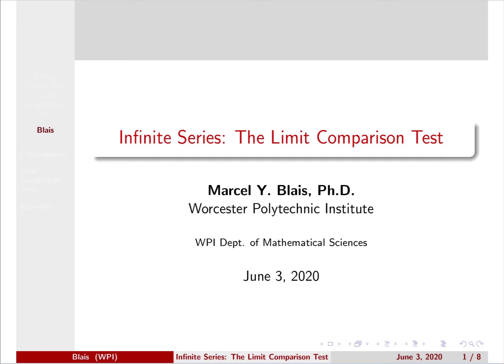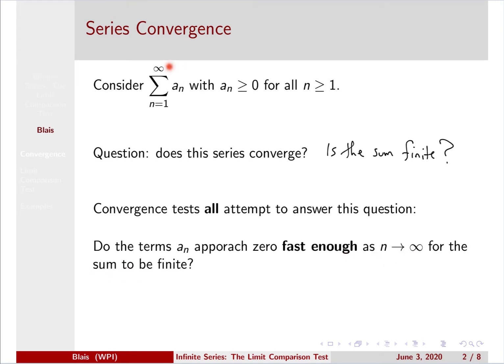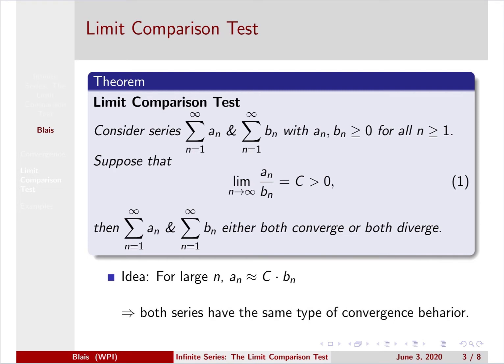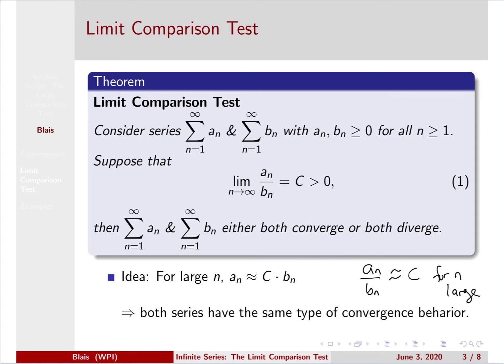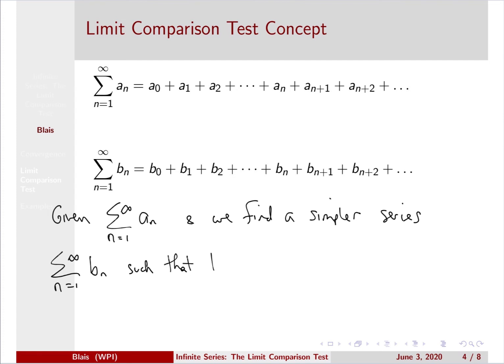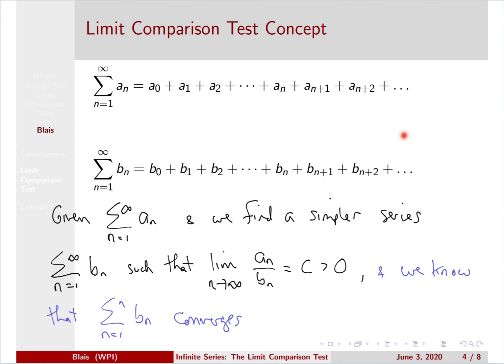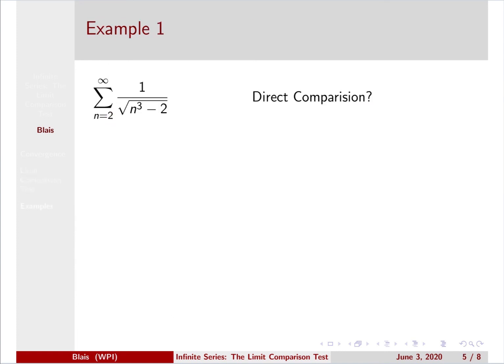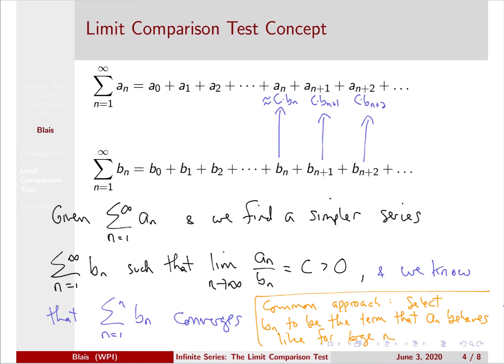Limit Comparison Test 21